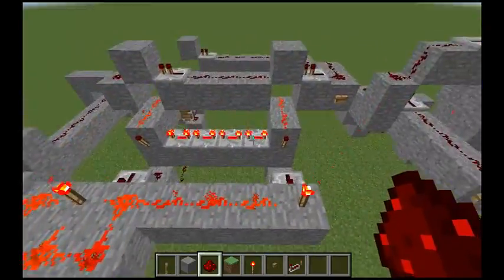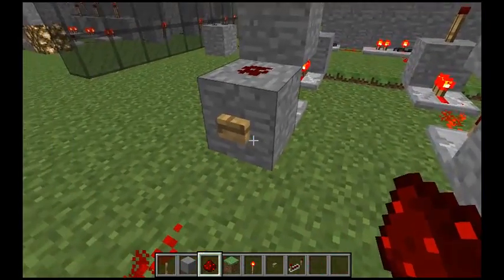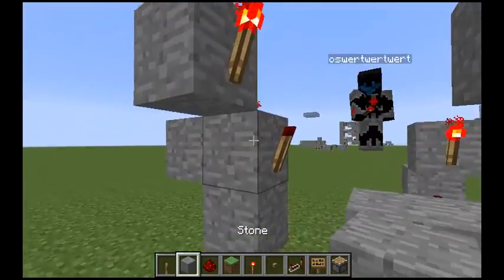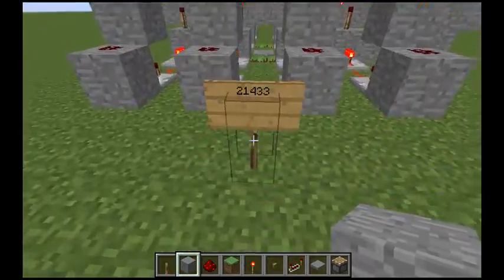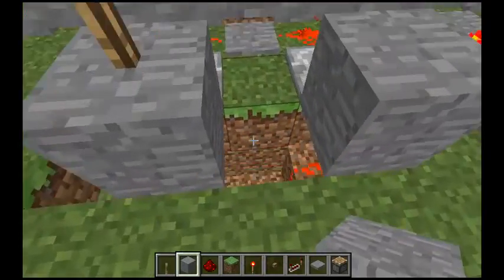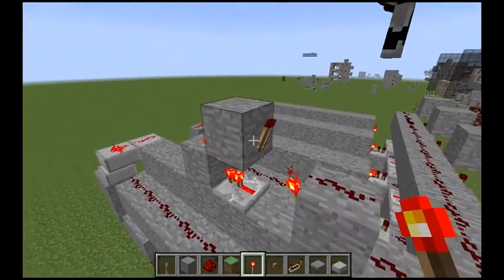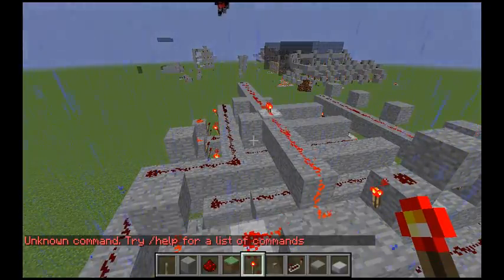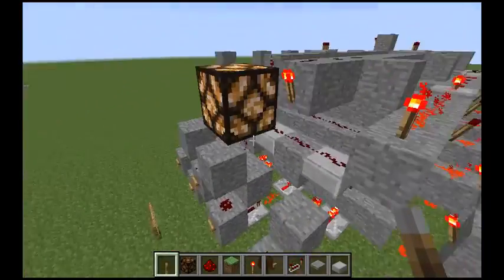Minecraft Advanced Combination Lock 1.7.4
This lock (built in 1.7.2) might be the greatest working lock ever made on Minecraft. The reason being it has a reset button and one must enter the code correctly or start all over and try again after resetting it. As soon as one digit is entered incorrectly, the combo lock will never open or cause the output to change. In most other builds, there  is no reset meaning if incorrect  digits are entered, there is still a chance of people continuing to guess and get lucky to crack the code. The ones that do have a reset usually only reset the output after it has been opened - such as a door or piston gate. This build is solid-state (pistonless) and allows for quick inputs to each digit 3 tics or more.